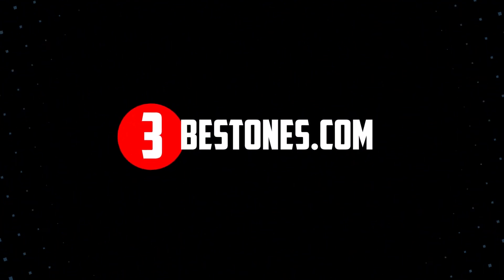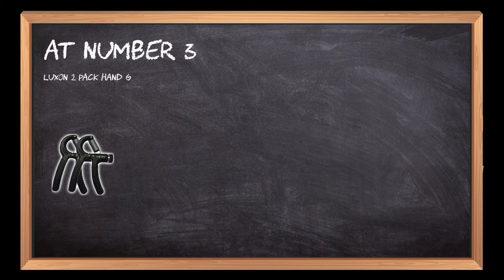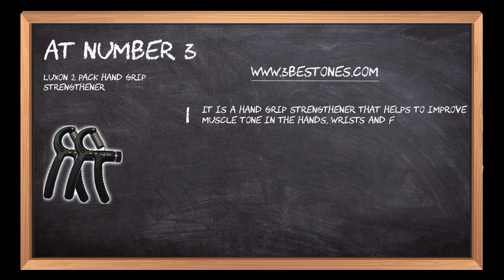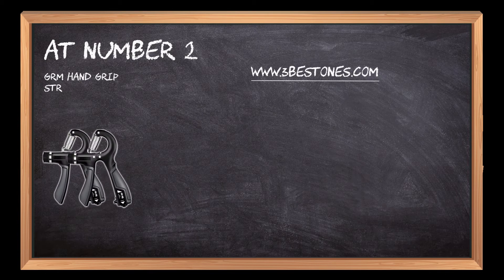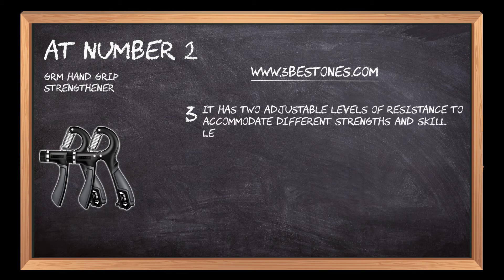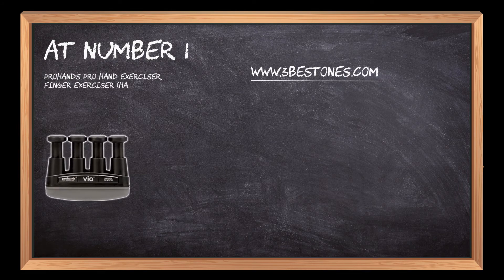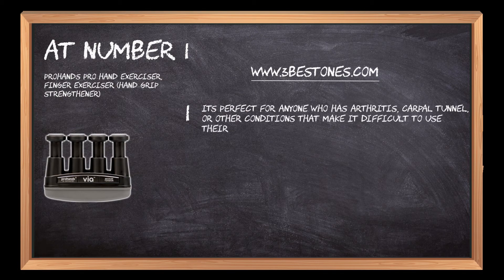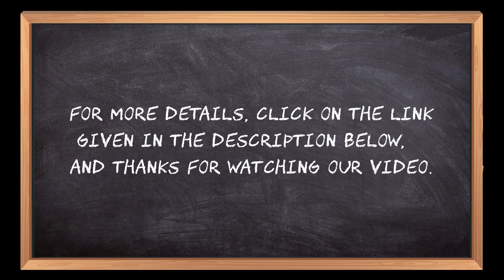Best Grip Strengtheners In 2023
Follow the links given below to check the product prices:

Here is the list of the top 3 best "Grip Strengtheners":

PROHANDS PRO Hand Exercisers:

GRM Hand Grip Strengtheners:

Luxon 2 Pack Hand Grip Strengtheners:

0:00 Best Grip Strengtheners For Climbers
0:17  Luxon 2 Pack Hand Grip Strengtheners
0:54 GRM Hand Grip Strengtheners
01:26 PROHANDS PRO Hand Exercisers
02:03 Closing Remarks & Subscribe To Our Channel